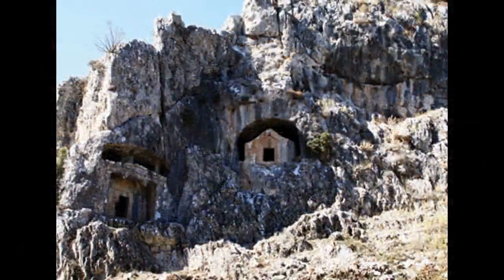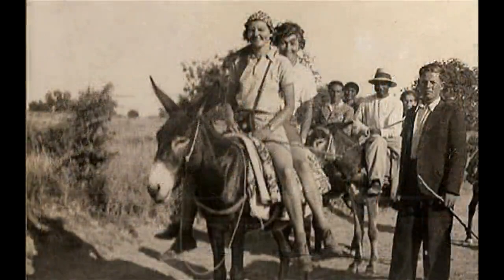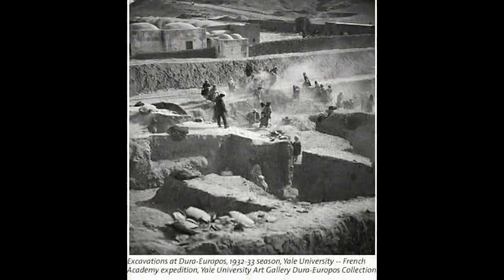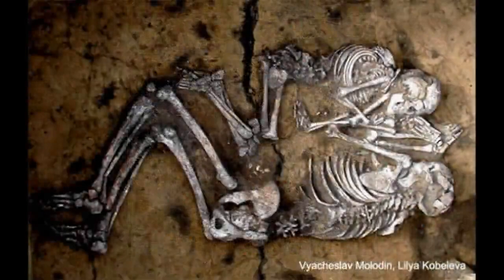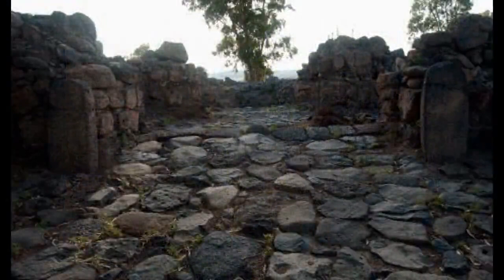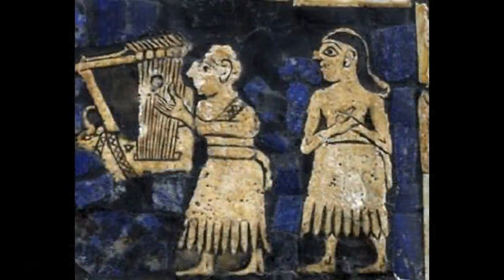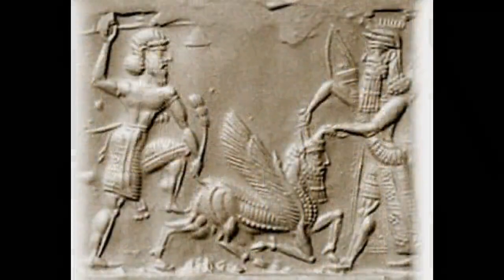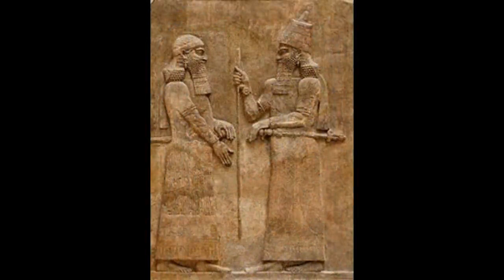04 Archaeology Science and Ideology (1 of 2)